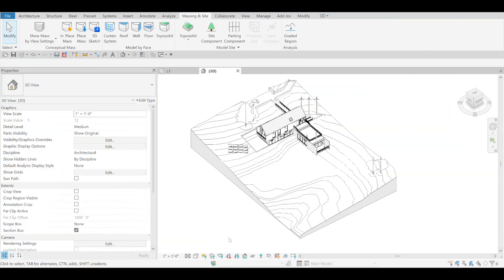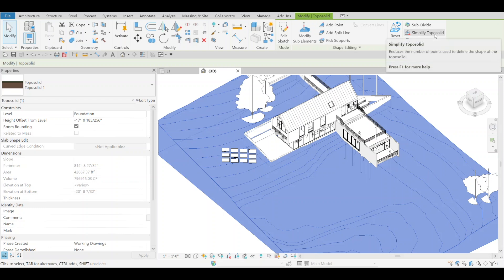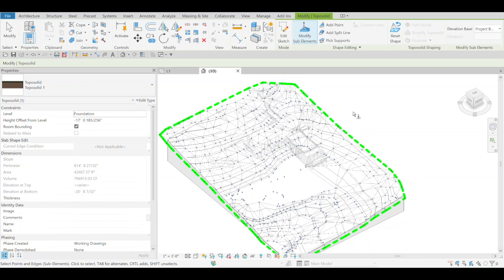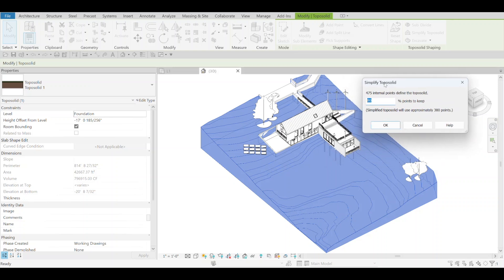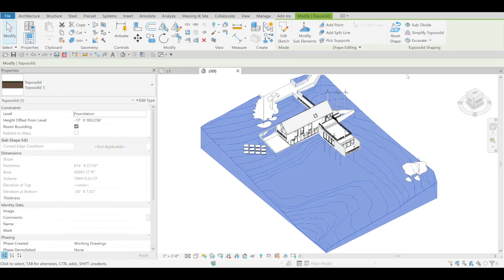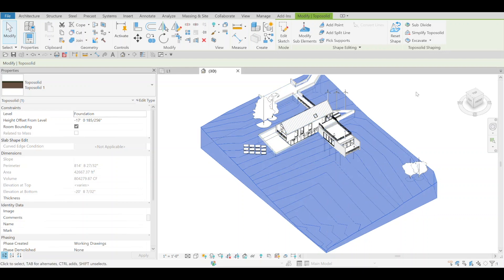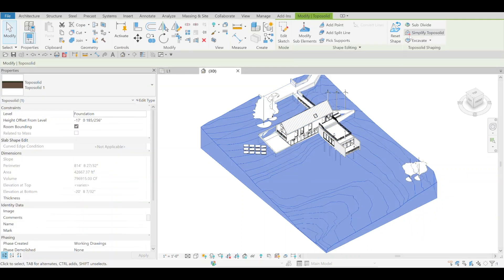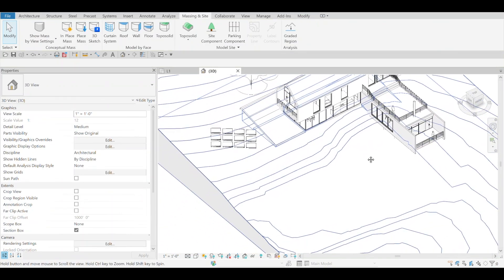Revit 2025 New Feature – Simplify Toposolid – BIMsmith Revit Review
Consistent with previous years, the early-April release of the AEC industry's most-used BIM software includes a variety of new features and bug fixes.

The BIMsmith Team has dived in and explored the biggest Revit 2025 features and fixes and identified the most notable here for you to consider. While Revit 2025 doesn't respond to every idea or complaint, it does make significant steps forward in certain areas that are sure to make your BIM life faster and easier.

With that: here is an overview of one of Revit 2025’s newest features: Simplify Toposolid